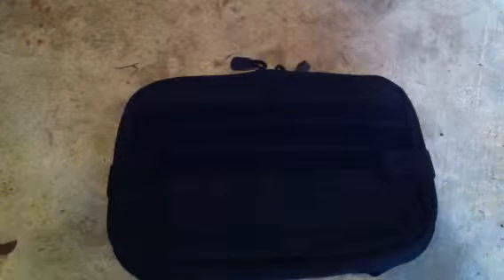Condor TNT pouch